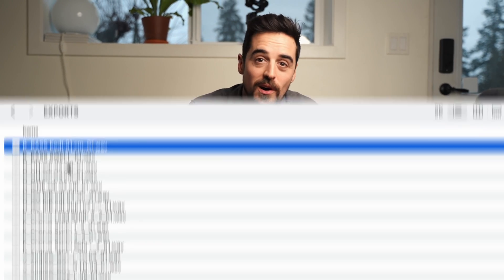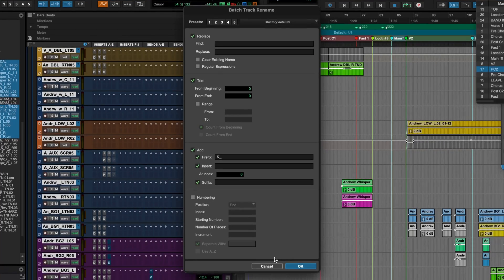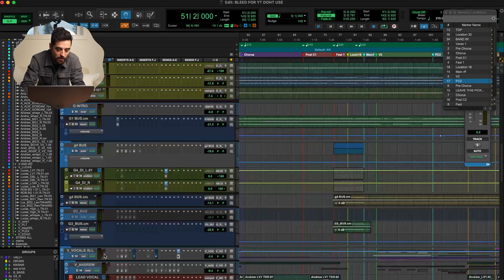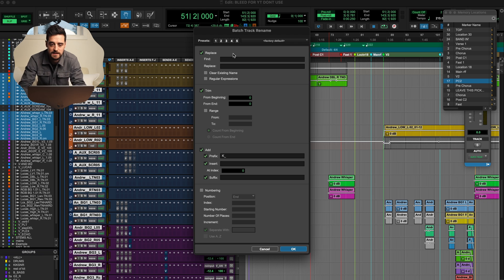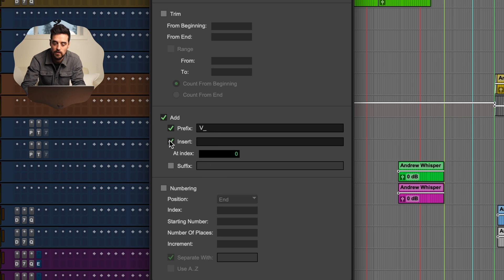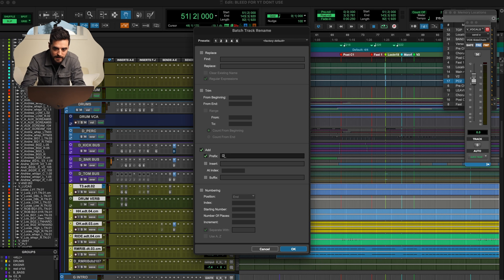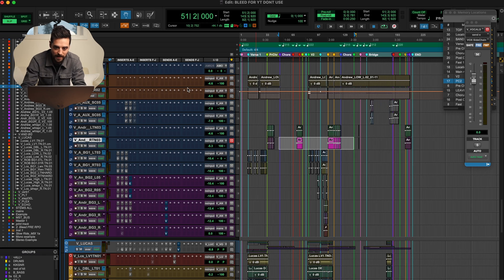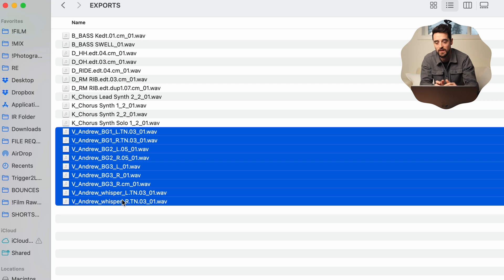Batch Rename TRACKS In Pro Tools | Never Manually Rename A Track Again!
Pro Tools has an amazing tool that will allow you to rename multiple track names at once! Not only that, you can rename your Pro Tools track names in a ton of different ways - so every situation is covered! Speed up your Pro Tools sessions with this tip!